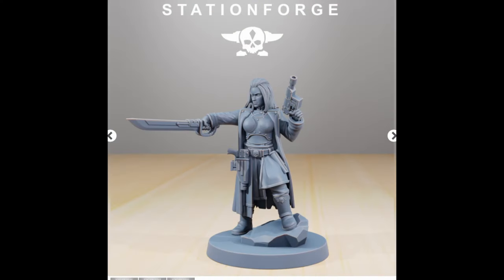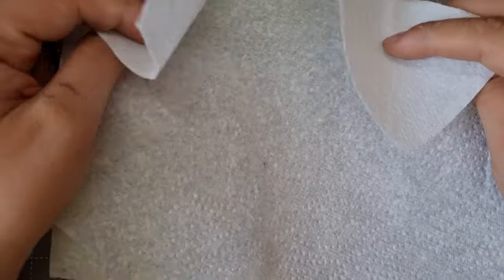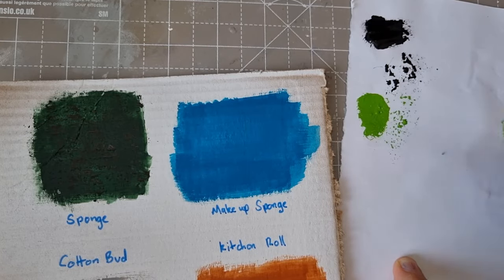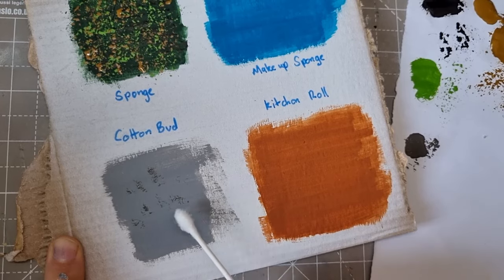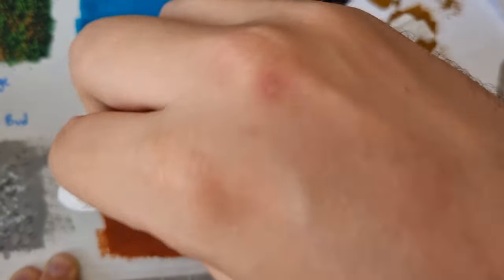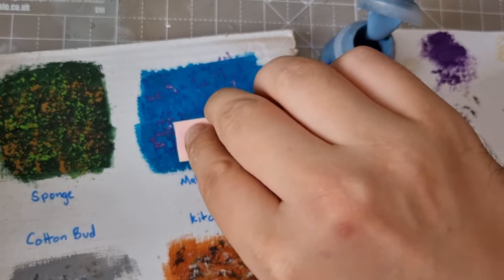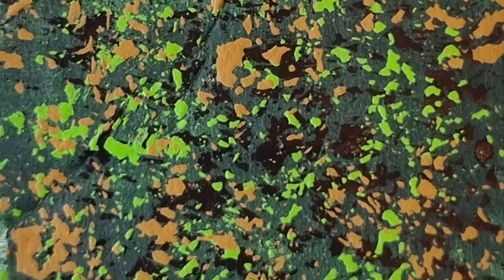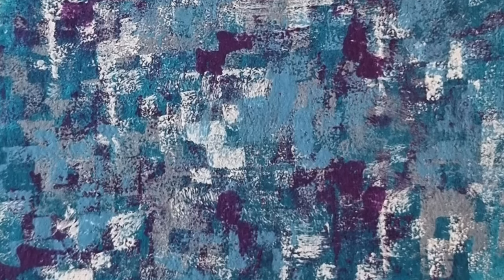Let's Try Some Techniques! How to Paint Camo on Your Warhammer 40k Minis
In this video I'll go through some techniques I tested out to get some good camouflage patterns.